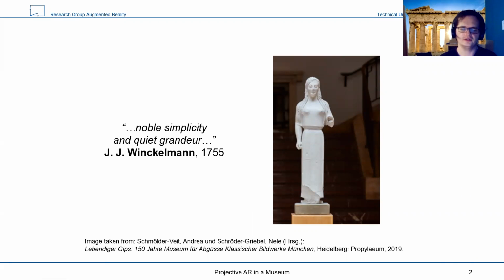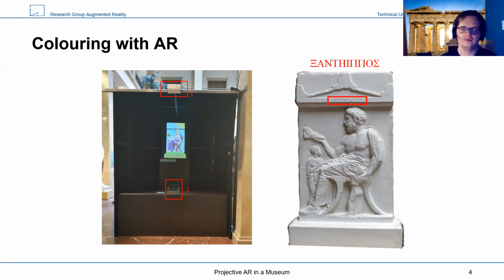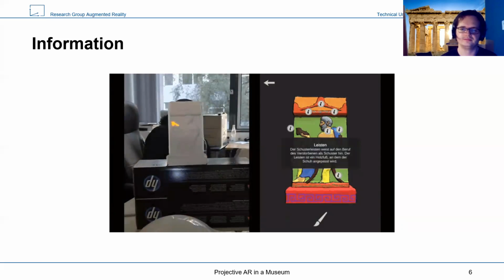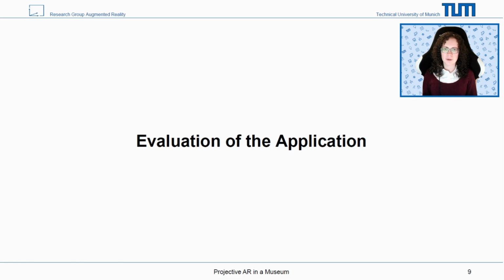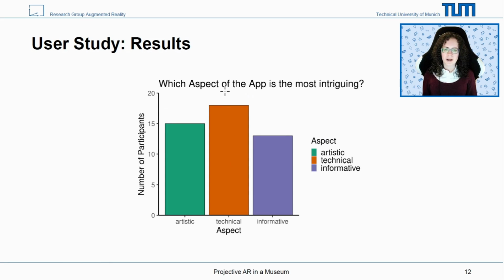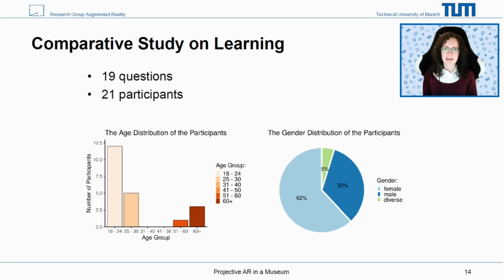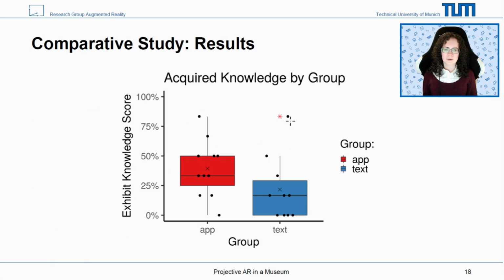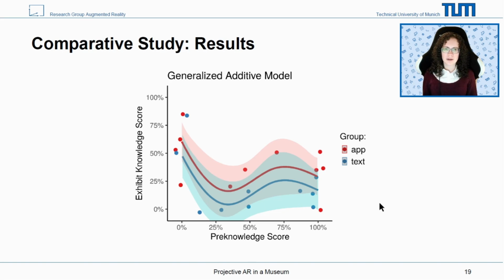Projective Augmented Reality in a Museum Development and Evaluation of an Interactive Application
[Long Paper] Projective Augmented Reality in a Museum Development and Evaluation of an Interactive Application
David Plecher, Annalena Bloch, Tim Kaiser, Gudrun Klinker
Presented at the International Conference on Artificial Reality and Telexistence & Eurographics Symposium on Virtual Environments (ICAT-EGVE) 2020.